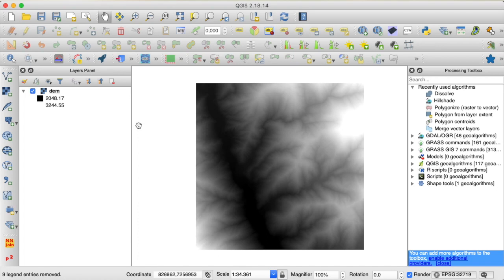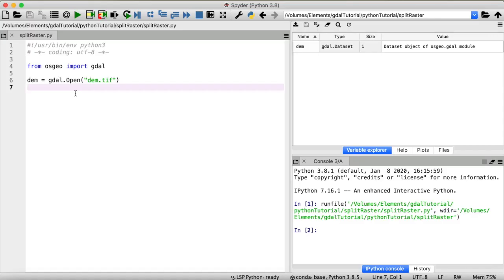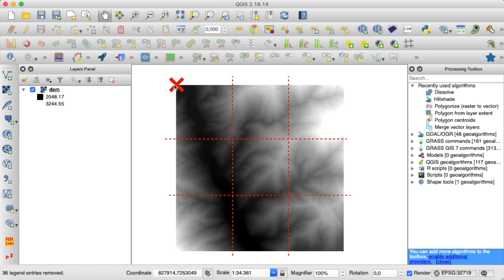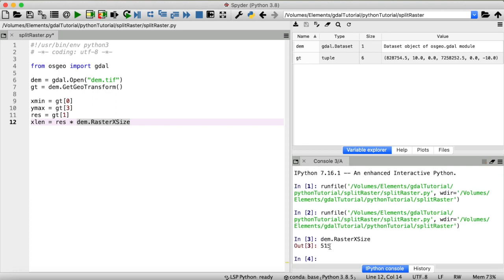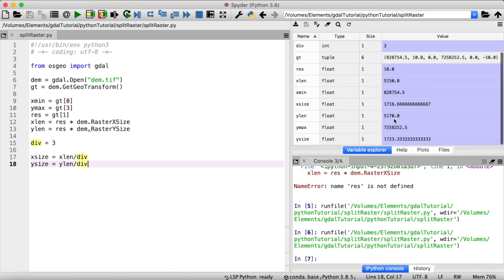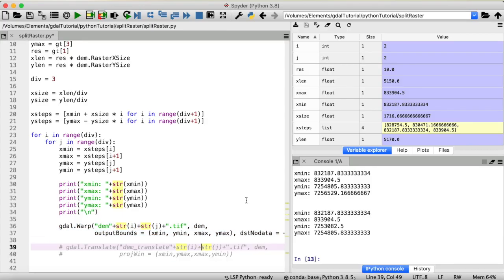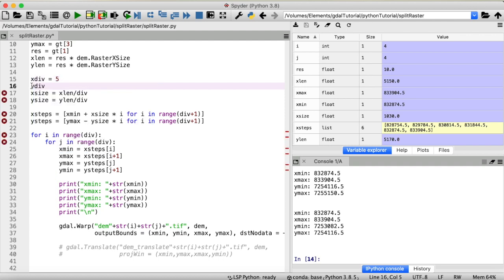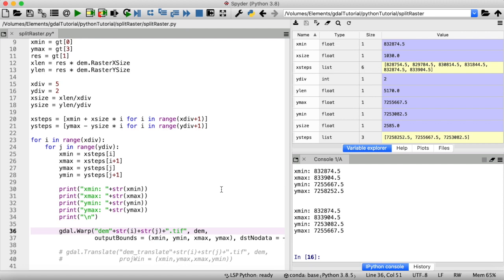Splitting raster data into equal pieces with GDAL in Python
In this tutorial, I will guide you through the creation of a Python script that uses GDAL to split raster data into several equal parts. The key to this task is to find out the xmin, ymin, xmax, and ymax coordinates of the smaller tiles and then use gdal.Warp or gdal.Translate to adjust the output boundaries of the input raster data. Be aware that the output tiles might have a slightly different resolution. See 13:14 for ways to deal with this.

Code:

from osgeo import gdal

dem = gdal.Open("dem.tif")
gt = dem.GetGeoTransform()

# get coordinates of upper left corner
xmin = gt[0]
ymax = gt[3]
res = gt[1]

# determine total length of raster
xlen = res * dem.RasterXSize
ylen = res * dem.RasterYSize

# number of tiles in x and y direction
xdiv = 2
ydiv = 2

# size of a single tile
xsize = xlen/xdiv
ysize = ylen/ydiv

# create lists of x and y coordinates
xsteps = [xmin + xsize * i for i in range(xdiv+1)]
ysteps = [ymax - ysize * i for i in range(ydiv+1)]

# loop over min and max x and y coordinates
for i in range(xdiv):
    for j in range(ydiv):
        xmin = xsteps[i]
        xmax = xsteps[i+1]
        ymax = ysteps[j]
        ymin = ysteps[j+1]

        print("xmin: "+str(xmin))
        print("xmax: "+str(xmax))
        print("ymin: "+str(ymin))
        print("ymax: "+str(ymax))
        print("\n")

        # use gdal warp
        gdal.Warp("dem"+str(i)+str(j)+".tif", dem,
                  outputBounds = (xmin, ymin, xmax, ymax), dstNodata = -9999)
        # or gdal translate to subset the input raster
        gdal.Translate("dem_translate"+str(i)+str(j)+".tif", dem, projWin = (xmin, ymax, xmax, ymin), xRes = res, yRes = -res)

# close the open dataset!!!
dem = None